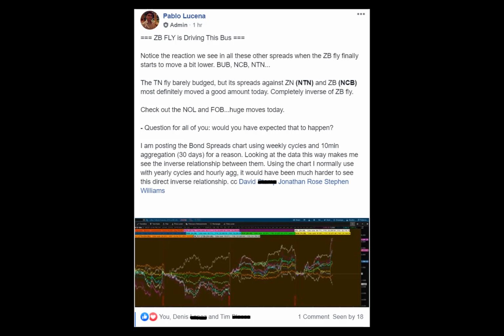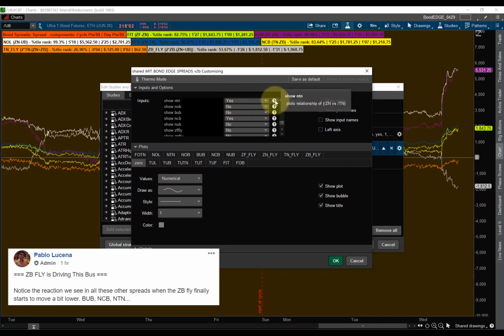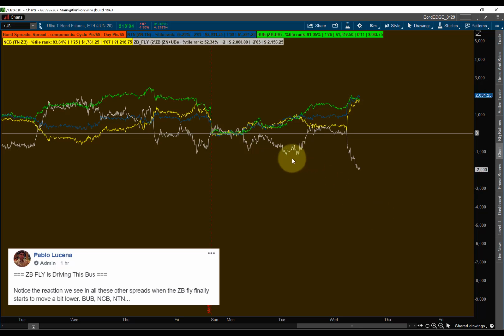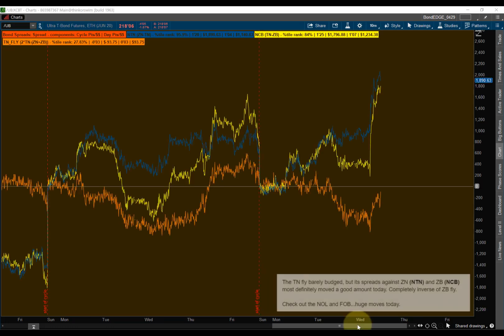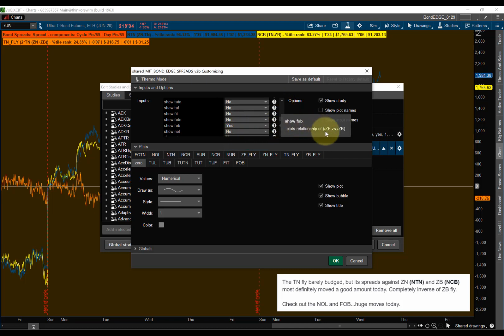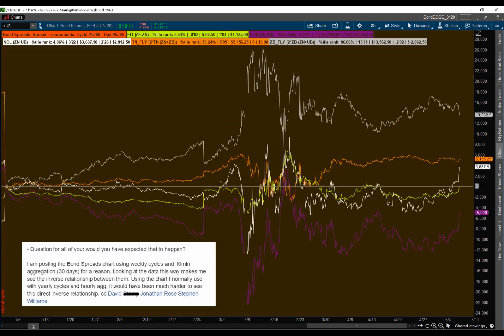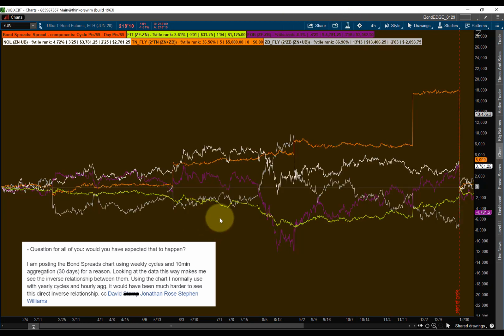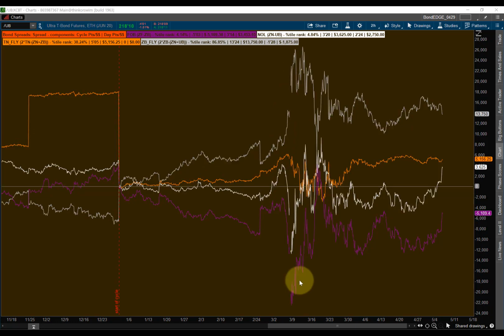Trading 30 year Treasury Bond Futures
Trading 30 years Treasury Bond Futures is covered in this in-depth video on trading relative value futures relationships.